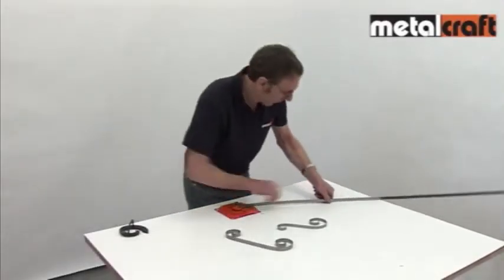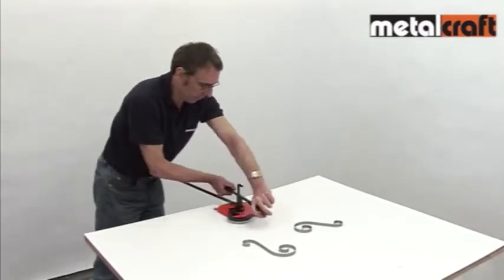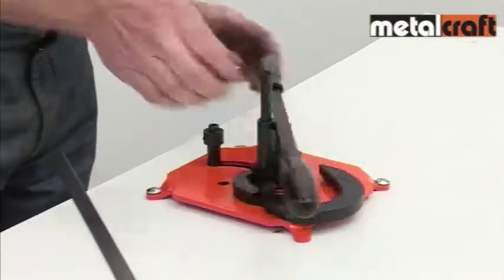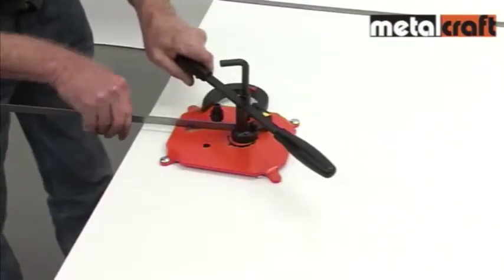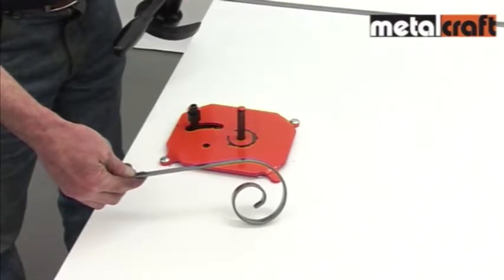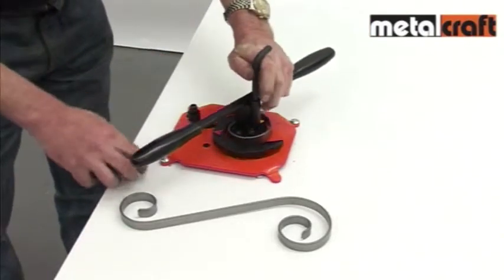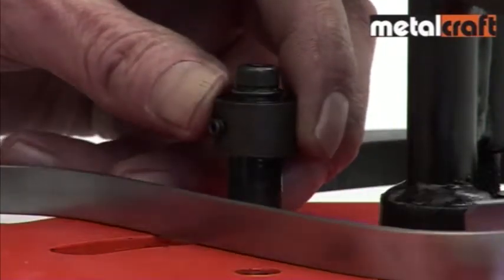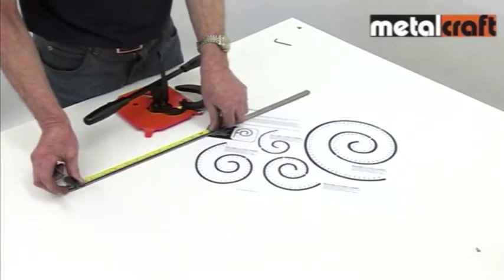2,3 Scroll Former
This easy to use Mk2/3 scroll forming tool produce very similar sized (127mm max) scrolls to those made with the 43MC019 Mk2/2H scroll former. It also has the same specification in being able to work with steel bars up to 20mm x 3mm in size. In the case of the Mk2/3 scroll bender it also offers the advantage that its capstan operation draws steel bars into the tool and therefore doesn't require the same amount of clear space around your work bench that the Mk2/2H does.

Whilst, it is commonly purchased to complement the practical range of tools, it also proves popular to those with master tools who might wish to make the occasional lighter gauge projects. So for light to medium ornamental wrought iron scrolls, this handy scroll bender takes a lot of beating.

Specifications
-Maximum working capacity*: 20 x 3mm
-Maximum scroll size*: 5" (127mm)

*Please note: The maximum working capacity is for hot rolled mild steel bar and annealed bright mild steel bar. Working beyond these limits or with material of greater hardness may reduce the operational life of the machines.